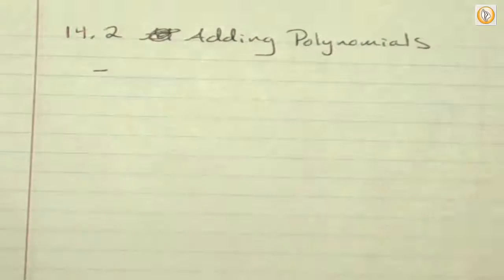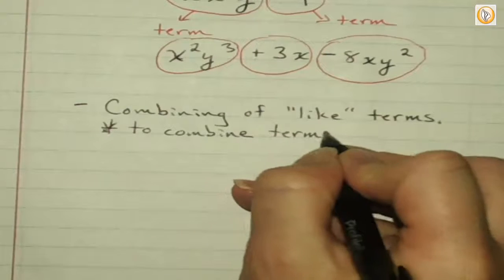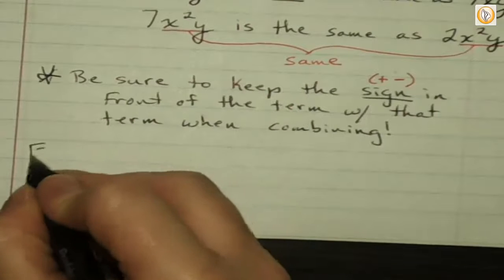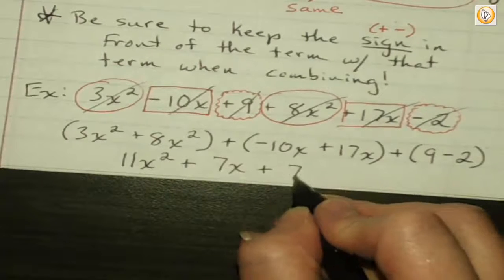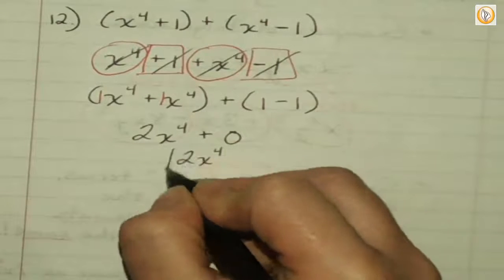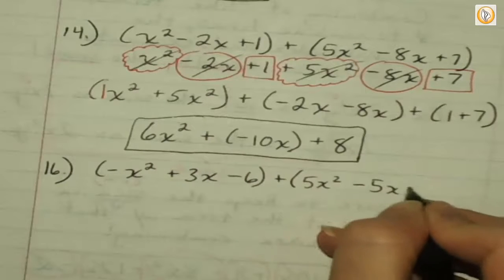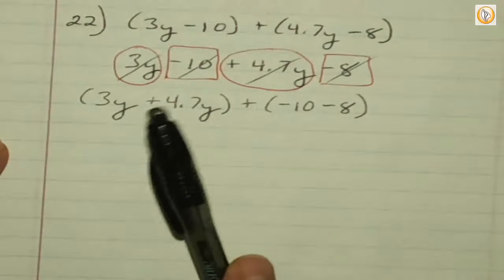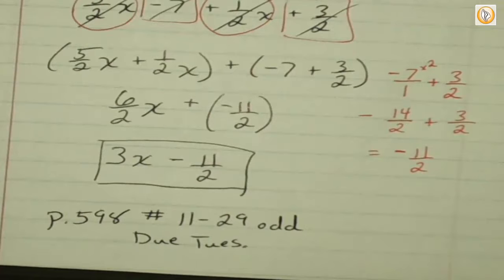PreAlg 14.2 Adding Polynomials